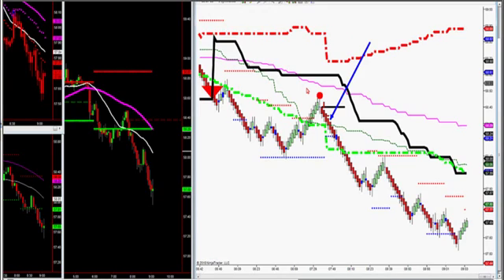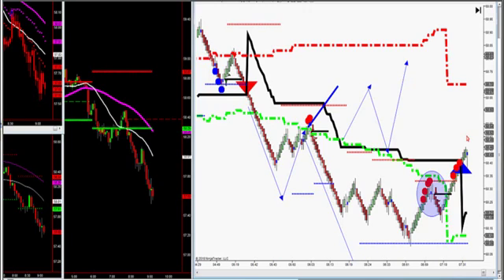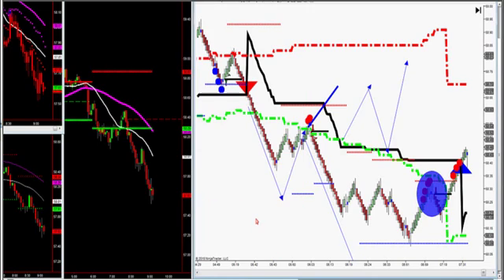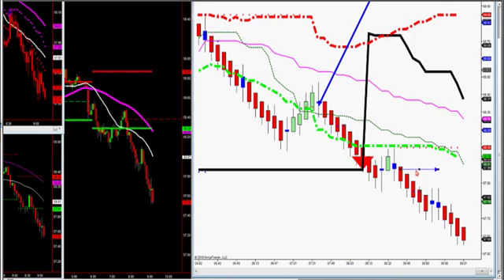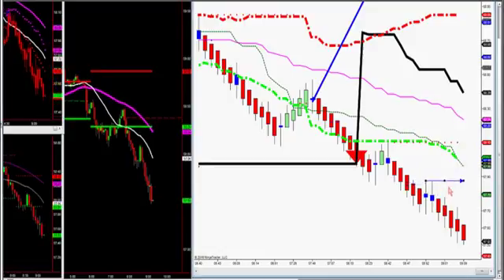5-27-15 How To Trail The 5 SymRenko On Trend days